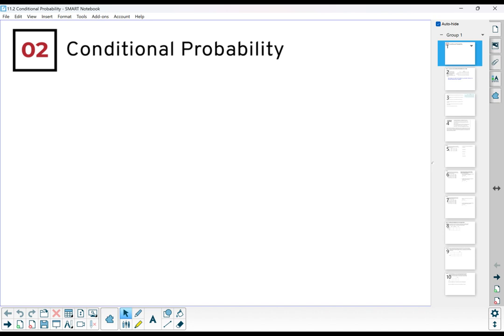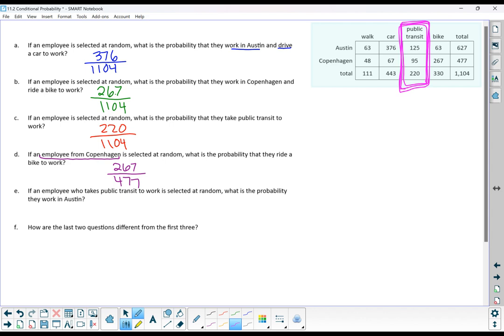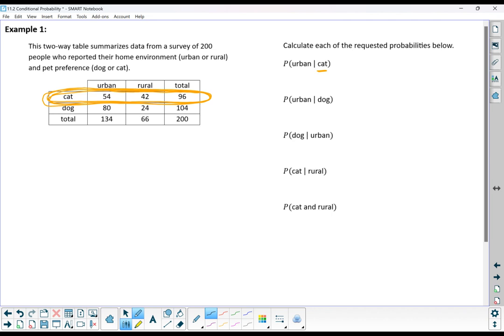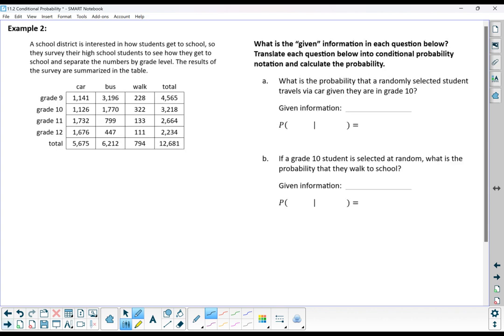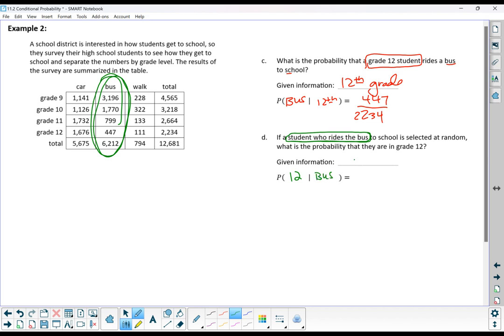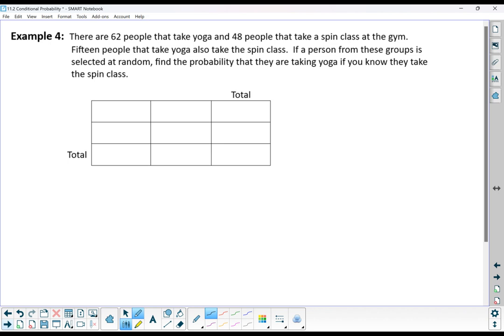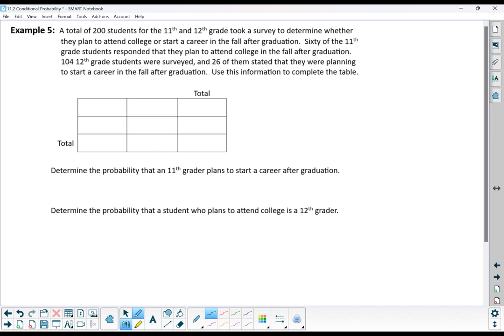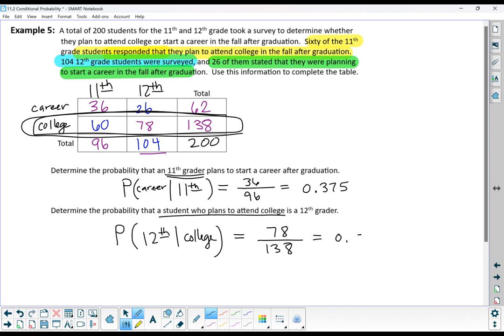Math 2: 11.2 Conditional Probability